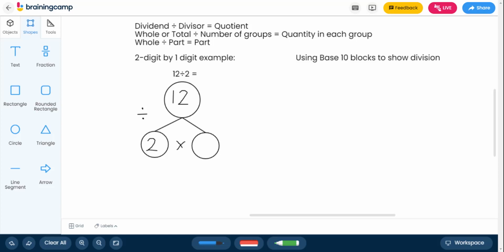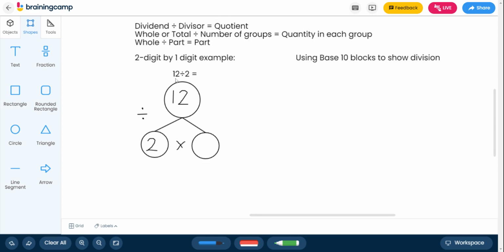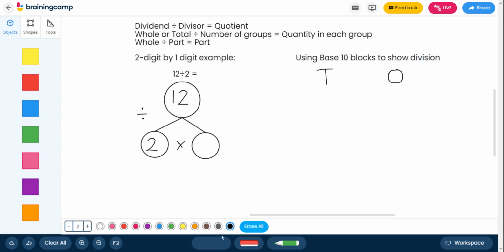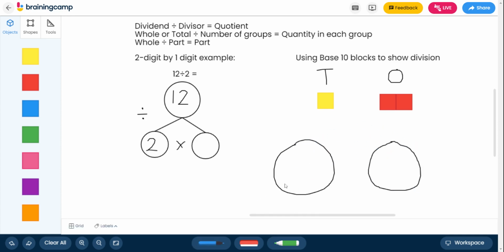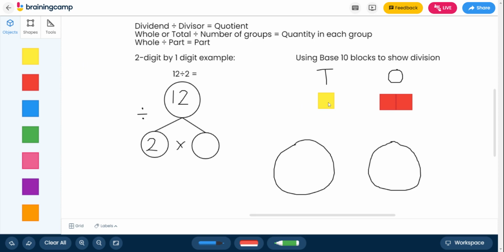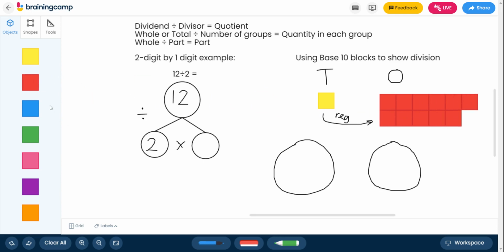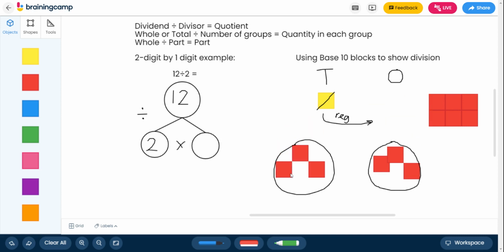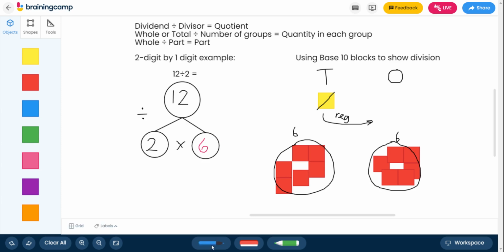2 Digit by 1 Digit Division (with blocks) - Part 1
This video shows students how to use place value concepts with manipulatives such as counters or Base 10 blocks to divide.